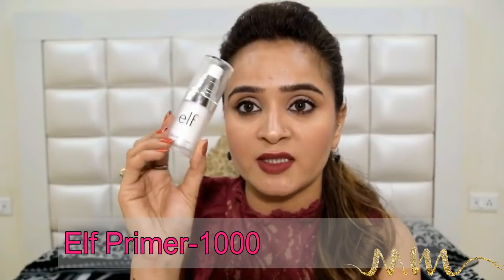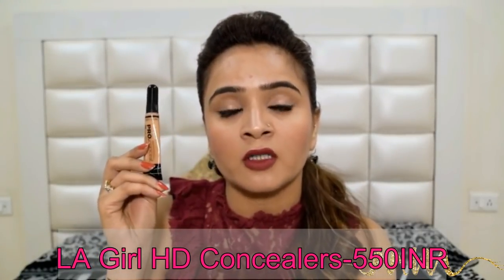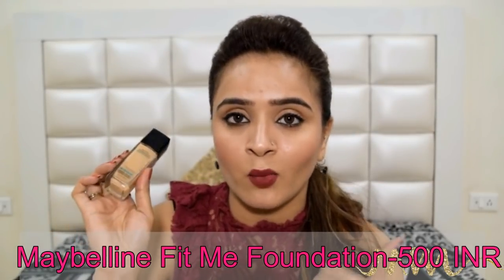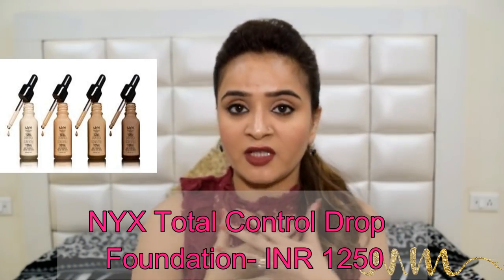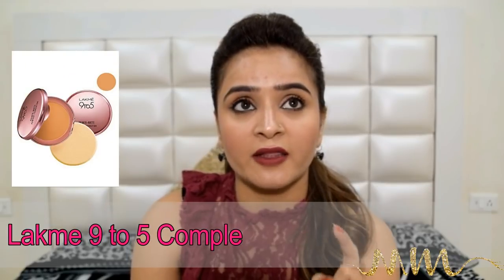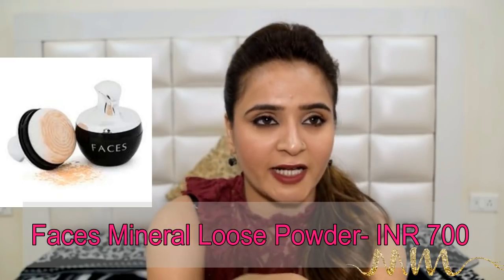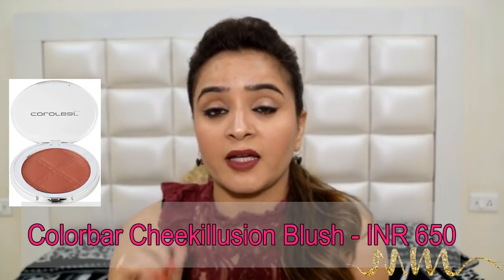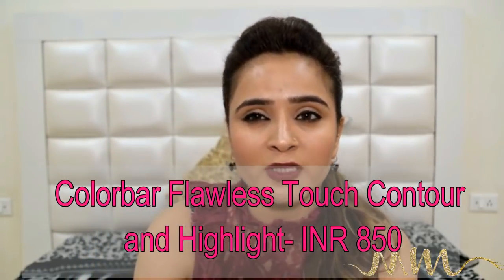The Best Of Drugstore Makeup Products Part One (June 2018)|| My Favourite DrugStore Products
Hi everyone!
In this video I am going to reveal my favourite drug store makeup products which offer excellent quality and are easy on pocket. Part one of this video includes affordable primers , foundations, concealers, compacts , setting powder , blush , contour , and illuminators.
This list is based on my personal experiences with these products.